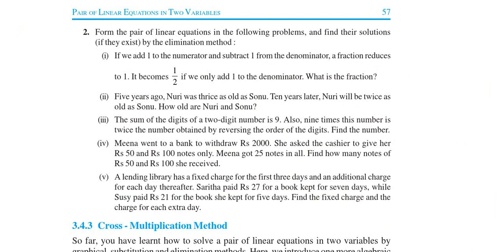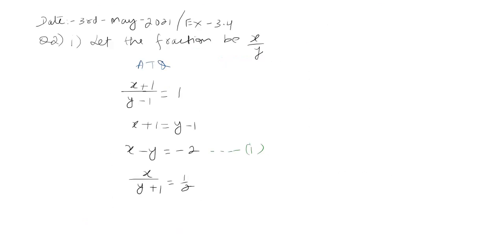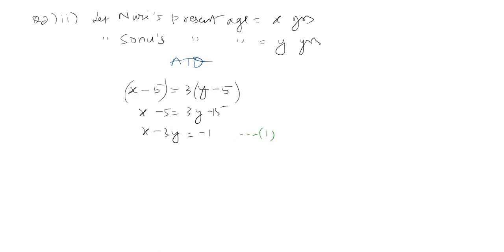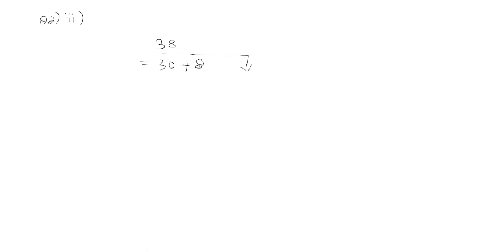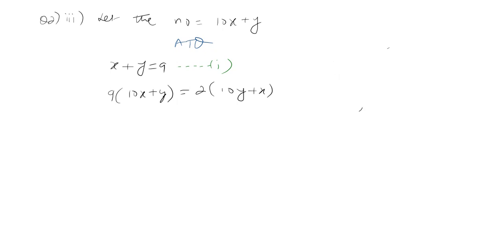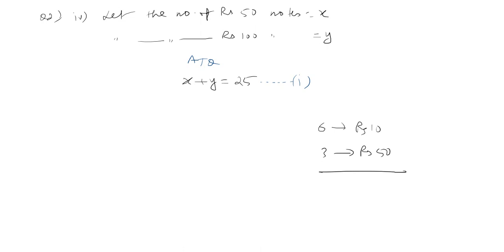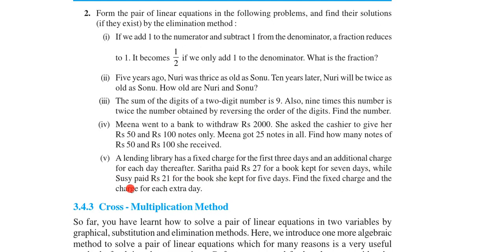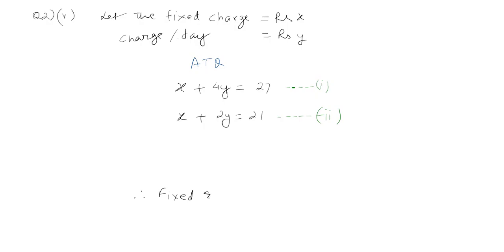Class X CBSE Mathematics Ch-3 (PAIR OF LINEAR EQUATIONS IN TWO VARIABLES) Lesson 6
Solutions of Chapter-3 (PAIR OF LINEAR EQUATIONS IN TWO VARIABLES) Class X CBSE Mathematics, Ex-3.4 Q.2 from NCERT Book